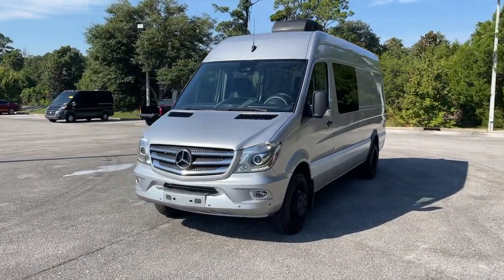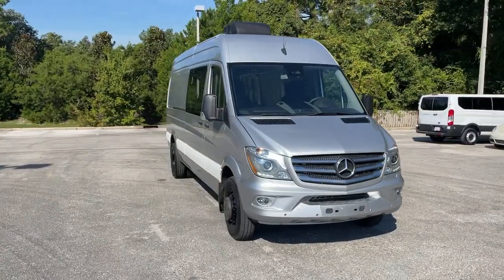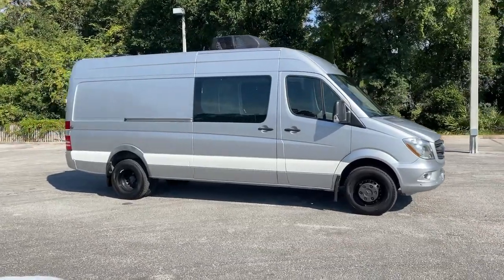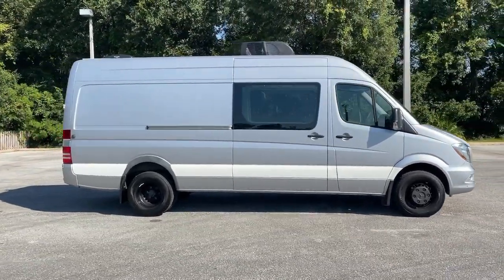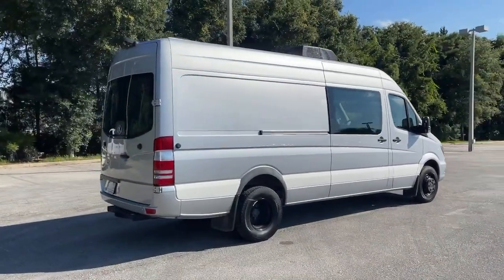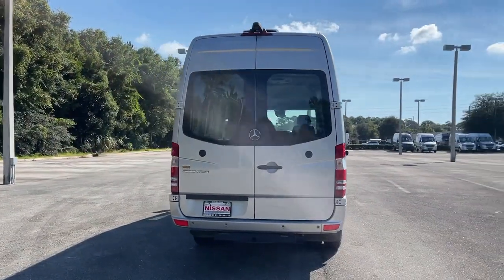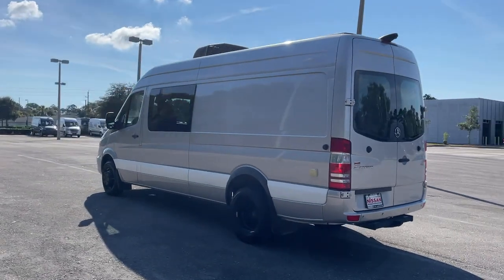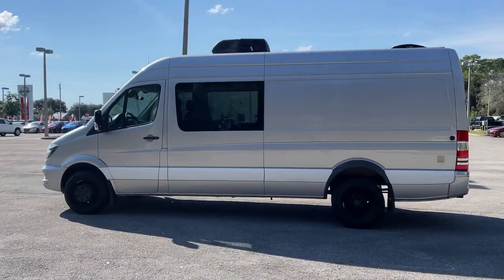2017 Mercedes-Benz Sprinter Cargo Van St. Augustine, Palm Coast, Jacksonville, Daytona Beach, Gaines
Brilliant Silver Metallic Used 2017 Mercedes-Benz Sprinter Cargo Van available in St. Augustine, Florida at Nissan of St. Augustine. Servicing the Palm Coast, Jacksonville, Daytona Beach, Gainesville, FL area.
2017 Mercedes-Benz Sprinter Cargo Van Cargo 170.3 in WB - Stock#: CL376429 - VIN#: WD3PF4CC0HP376429